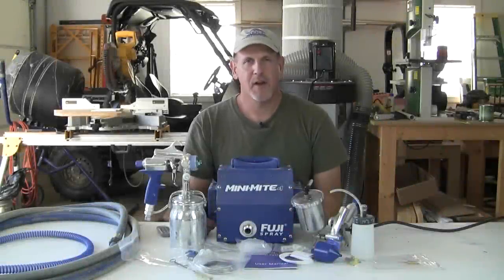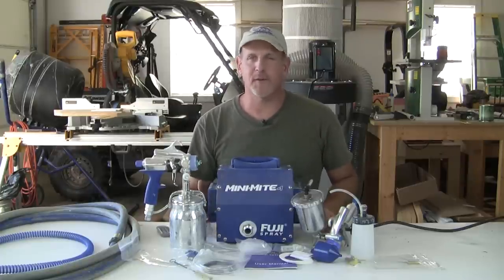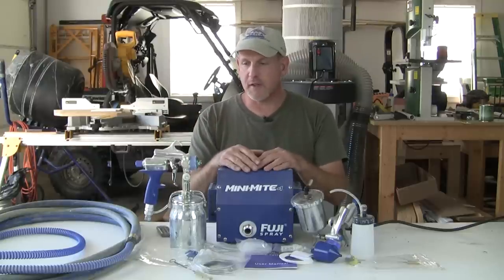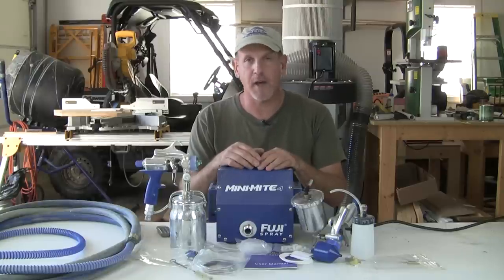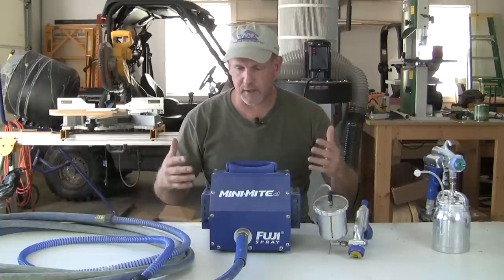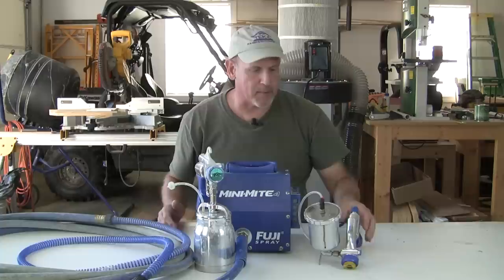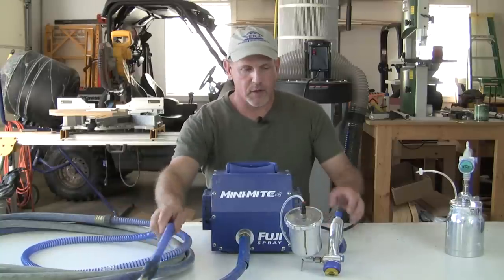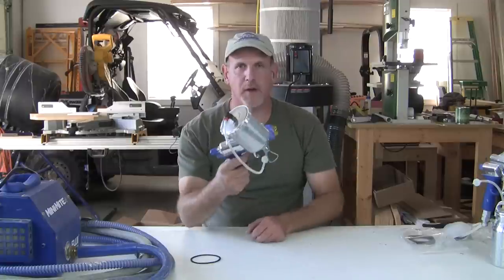Fuji Mini Mite HVLP Paint Sprayer Review Pt 1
This is part one of a two part review of the Fuji Mini Mite HVLP paint sprayer.